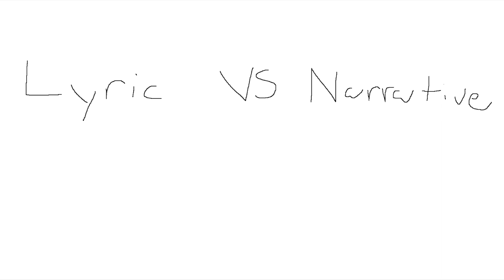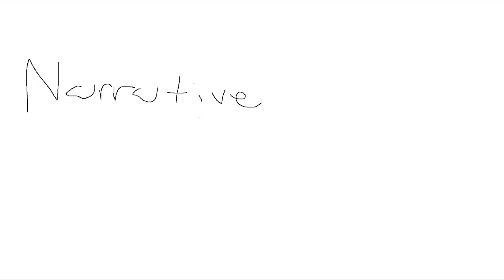Narrative VS Lyric Poetry (What is the Difference?)